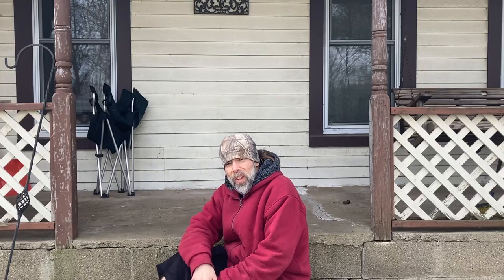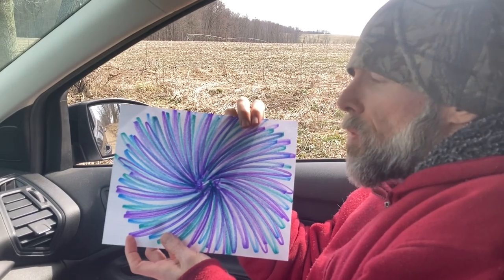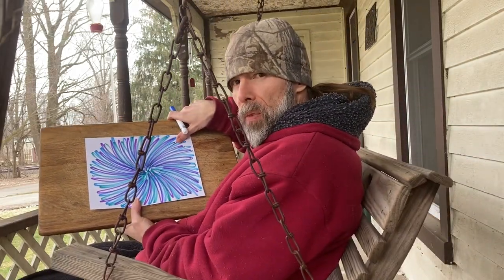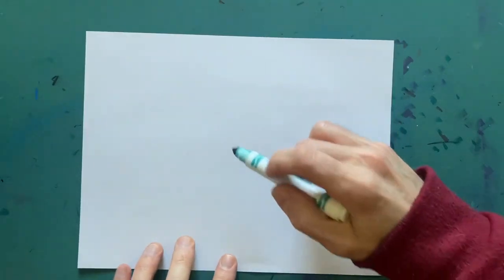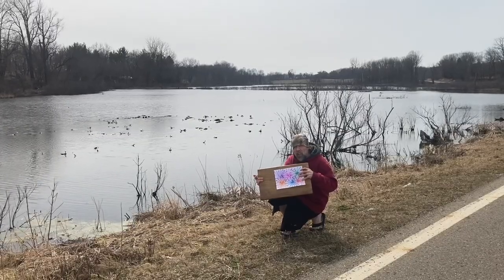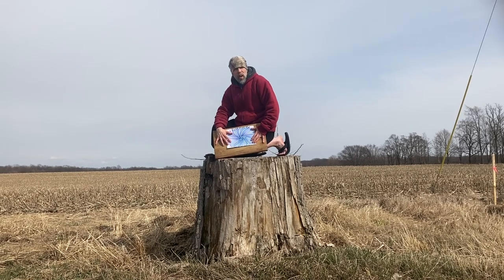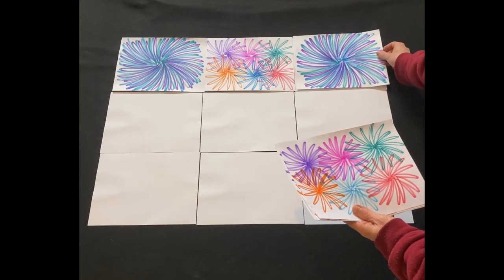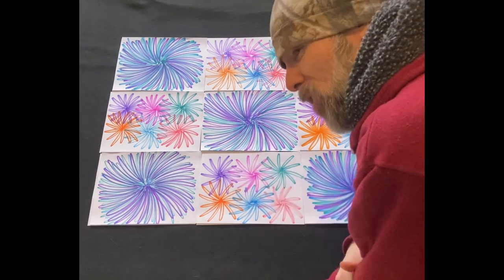“Driving And Drawing”-Outdoor Art Adventure!!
In this art video we travel to different locations of beauty in nature and landscape. Every stop along the way we do a different colorful marker drawing. For nine days to create a beautiful work of art. On the tenth day we piece the art together like a beautiful puzzle painting! Creative ideas for art. Colorful doodles and abstract art paintings!